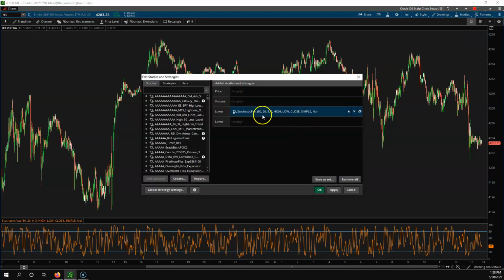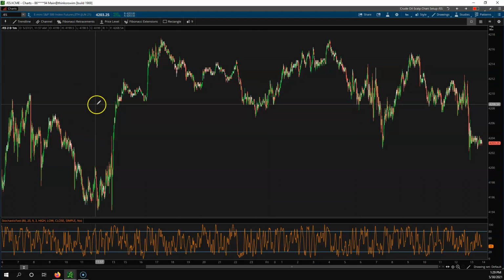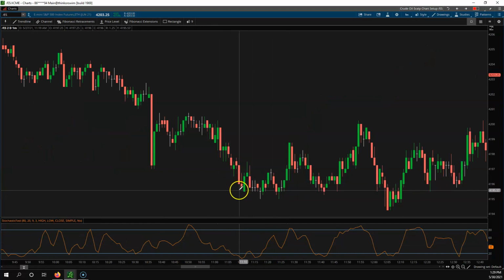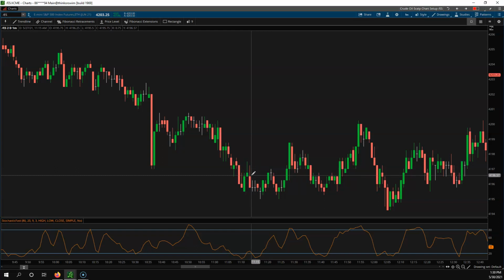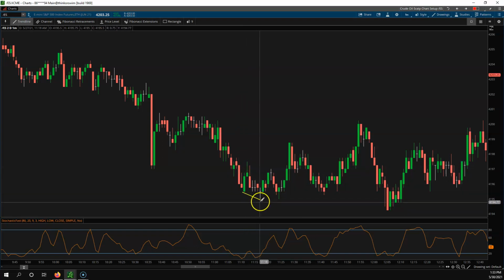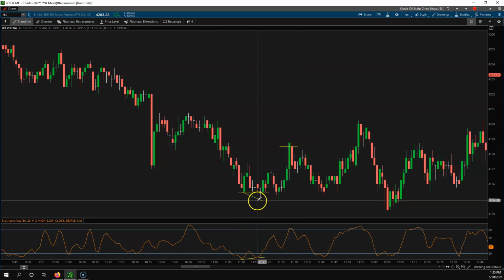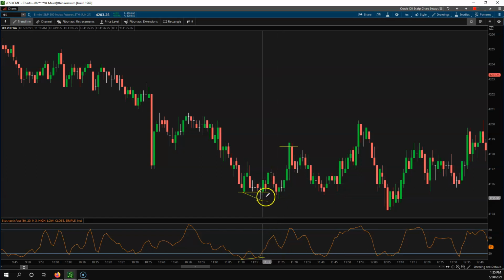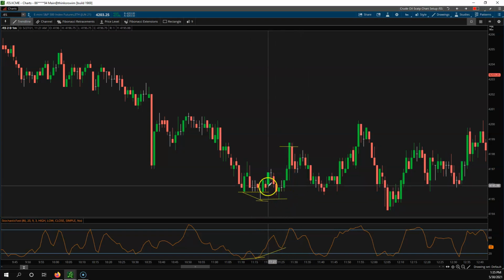How To Day Trade A Stochastic Strategy With 1 Minute Chart To Make Big Profits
In This Video, I show you how a day trading strategy using the stochastics with a 1 min chart to make money in the stock market and the S&P emini futures.